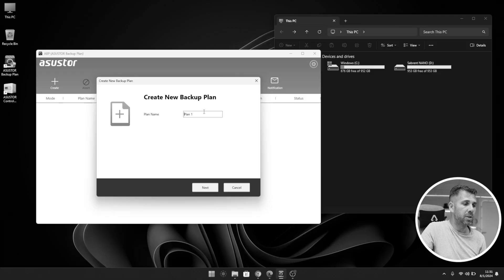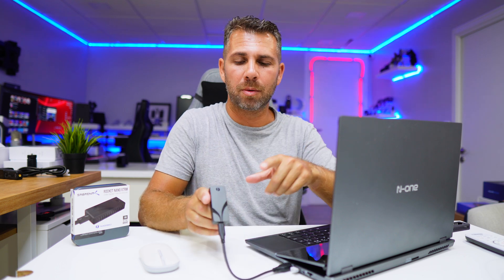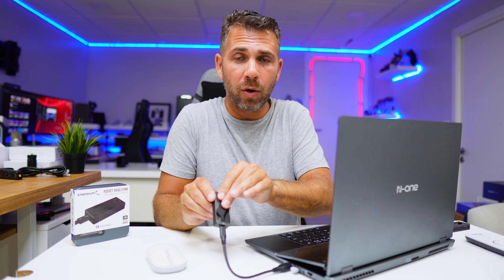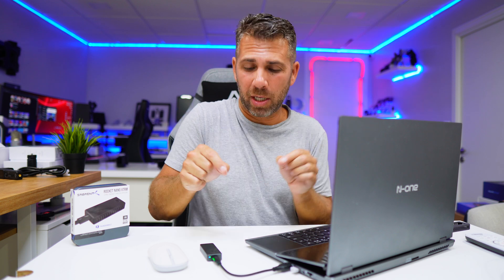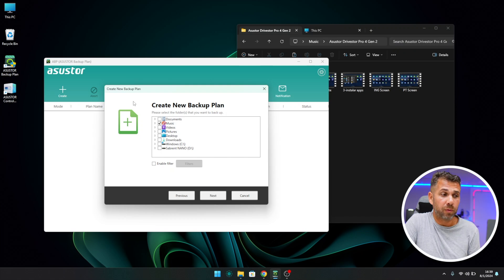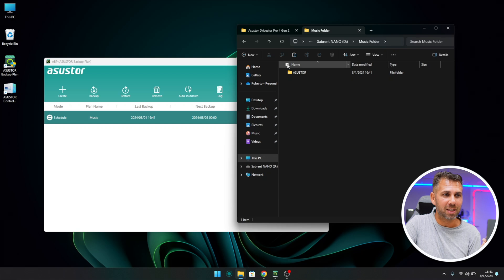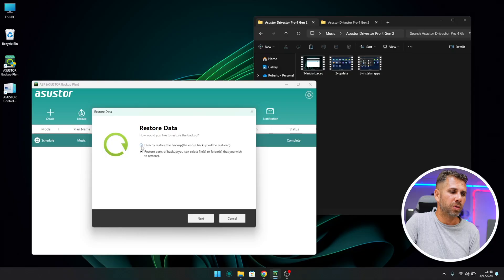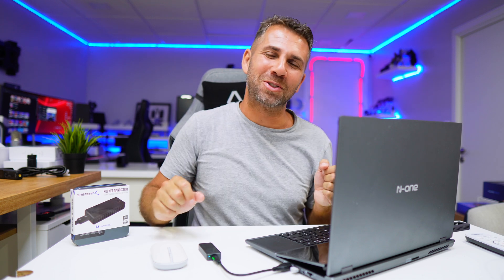Scheduled and Automatic Backups on Windows 11 to an External Drive !!!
How to create automatic and scheduled backups for windows 11 to external ssd for free. Full tutorial

✅ RECORDING GEAR: ✅